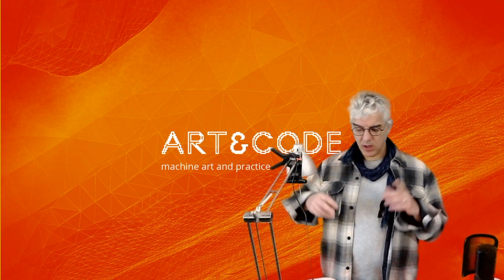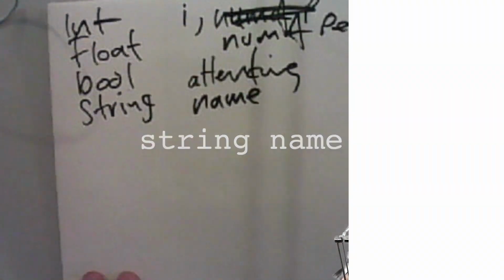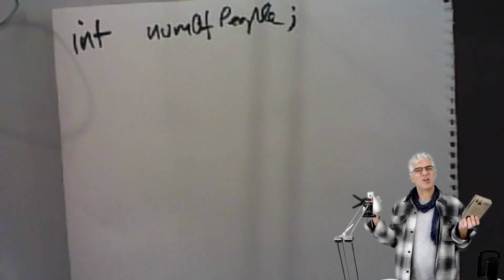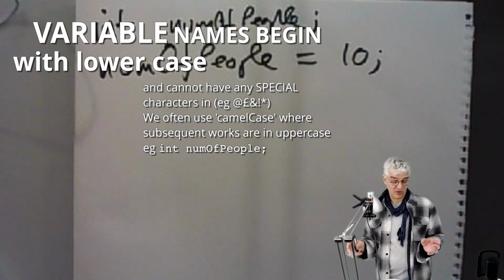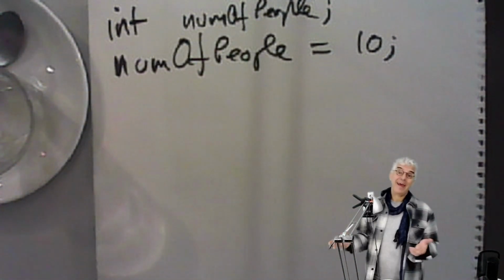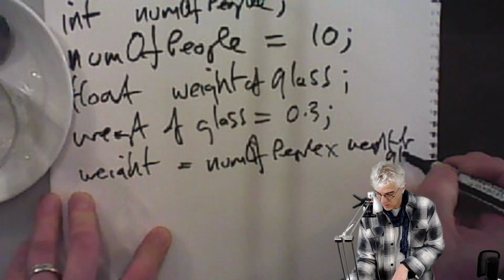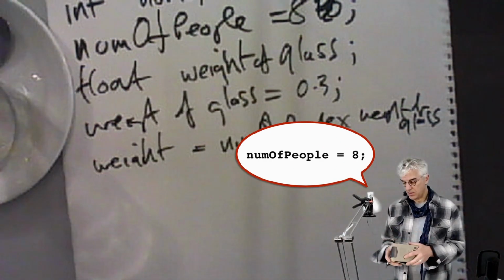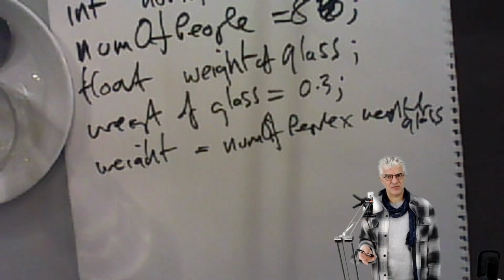pt4 Programming for Artists: What are Variables FOR? C++ tutorial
Just what are Variables actually FOR? And and HOW do I use them?

This is a short ground-up introduction to programming concepts and ideas for artists. Aimed at people who want alternative ways to explain ideas of starting to work creatively with code. This series of short video s moves from ideas and founding principles into easy C++ programming. Building on these ideas using the openFrameworks C++ toolkit toward creative code projects.